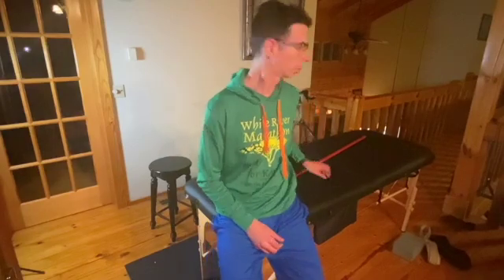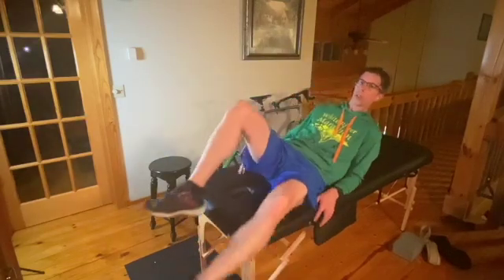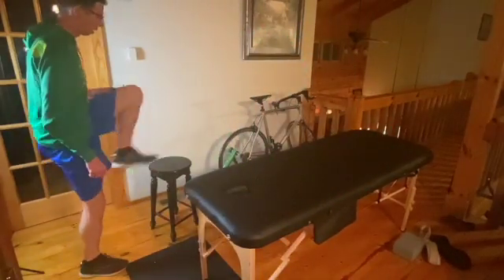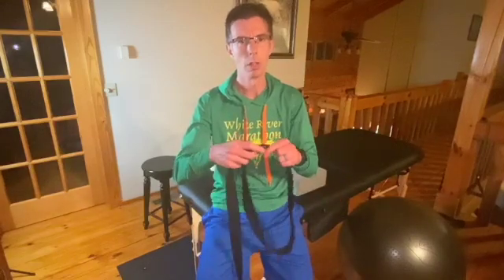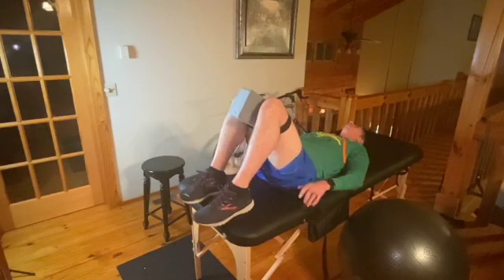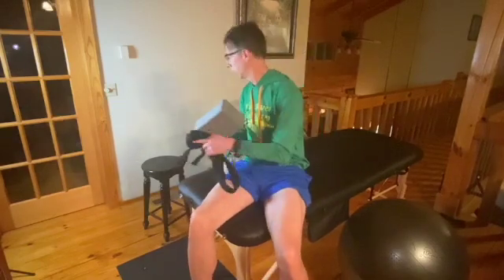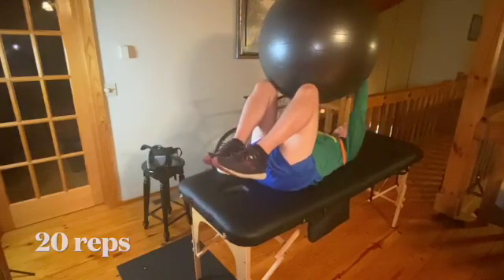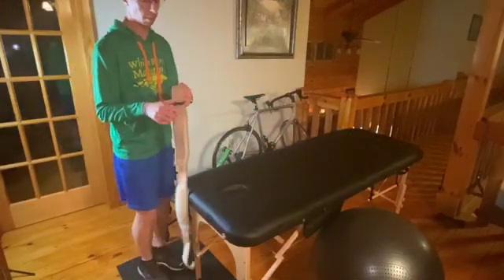SI joint: How to fix SI joint pain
A video discussing mobility and stability exercises to help fix your SI joint pain.